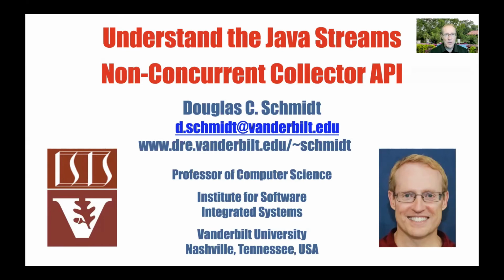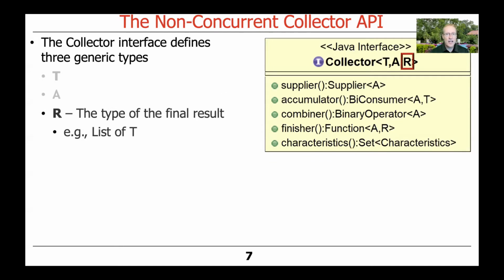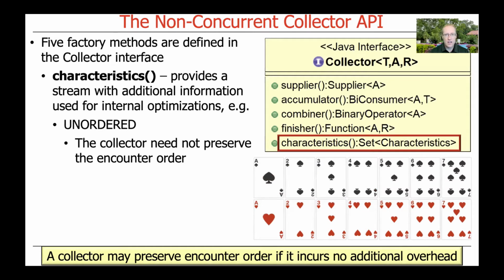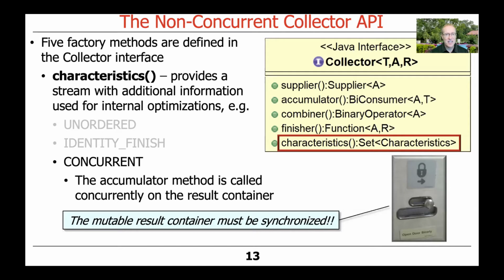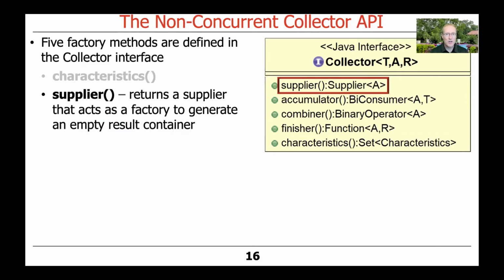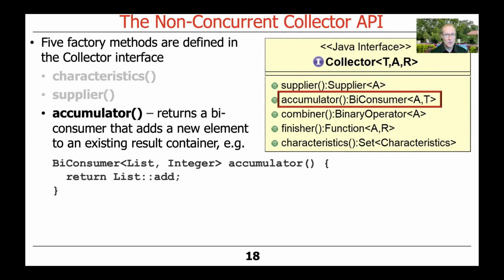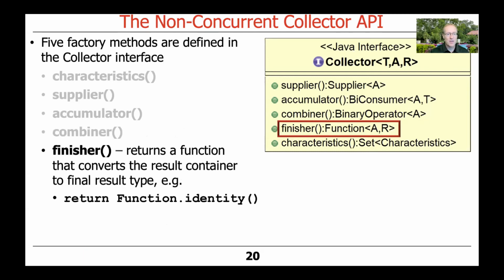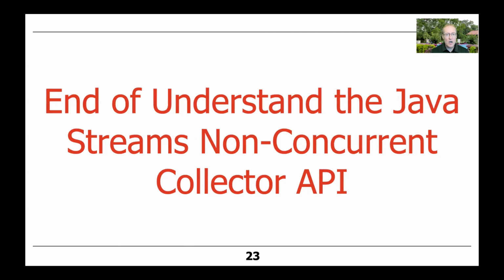The Java Streams Non-Concurrent Collector API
This video walks through the API defined by the Java streams non-concurrent Collector interface.